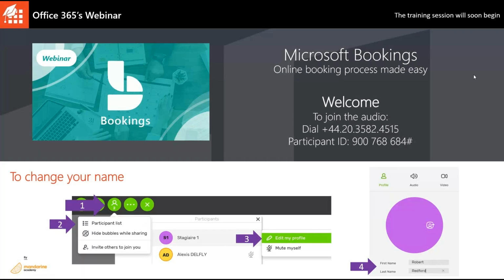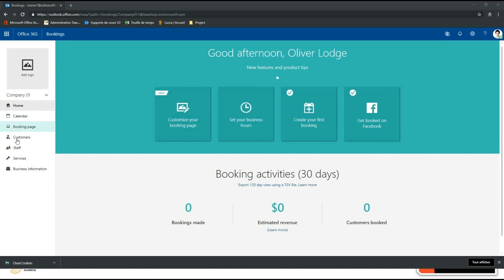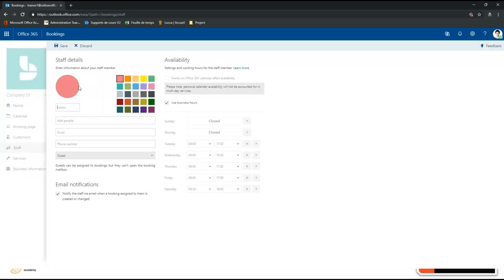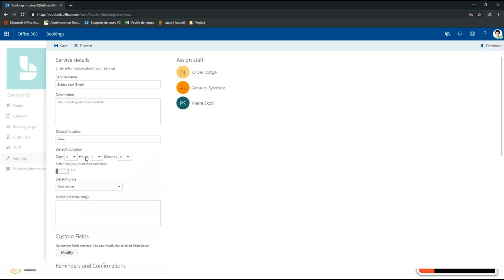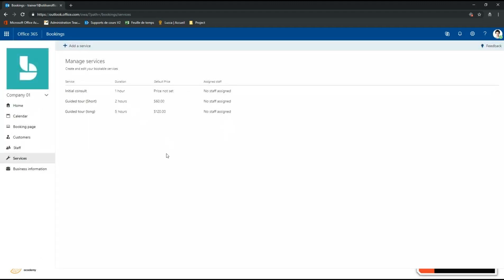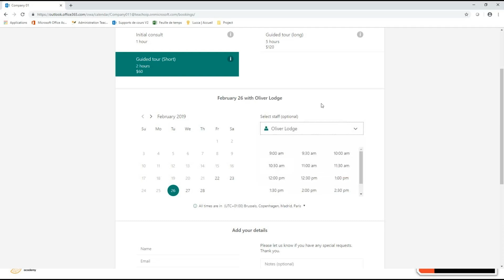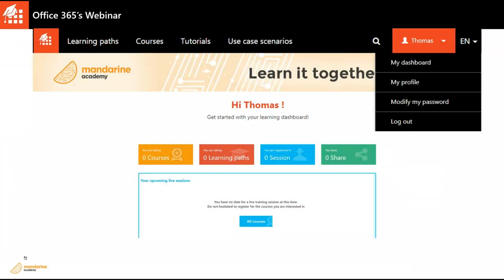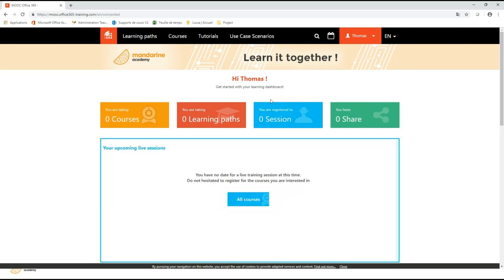Webinar | Booking Online booking process made easy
What is DiLeaP 365? 🤔 DiLeaP 365 is a training platform on Microsoft 365 tools including different educational resources available 24/7. Over 3,000 videos on Microsoft 365 are waiting for you!🤩
See you soon on DiLeaP 365! 📧